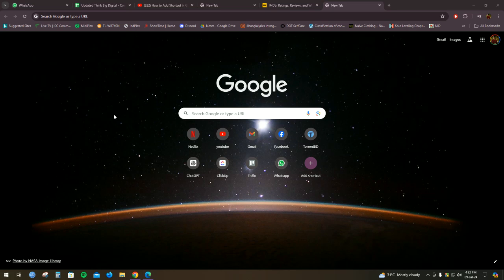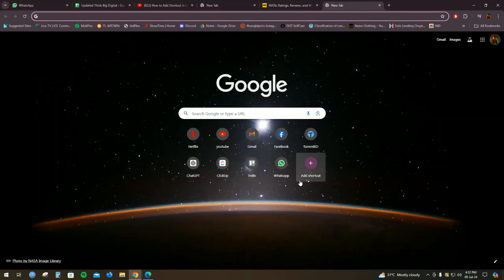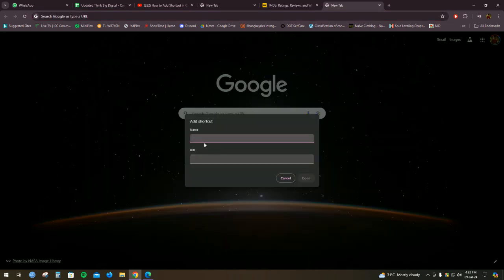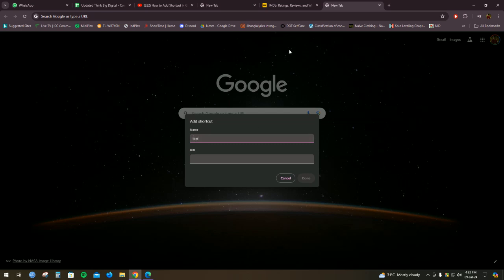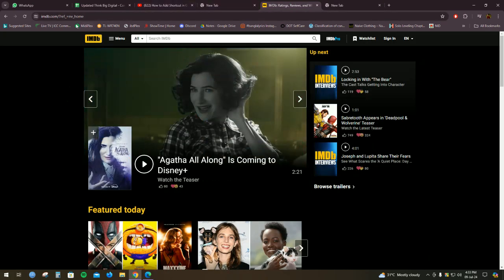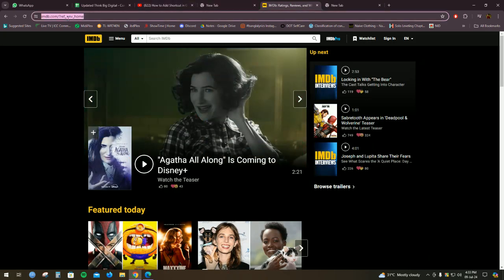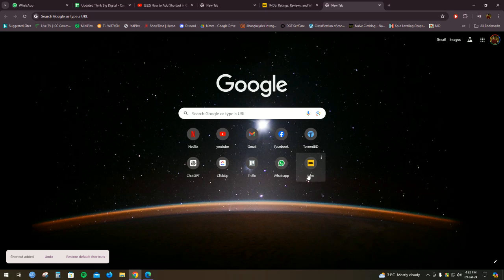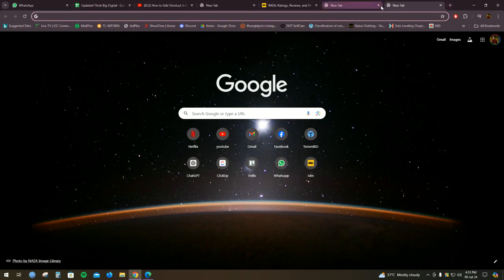How to Add Shortcut in Google Chrome in Laptop | Google Chrome Tutorial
In this video I'm going to show you how to add shortcut in google chrome in laptop step by step.